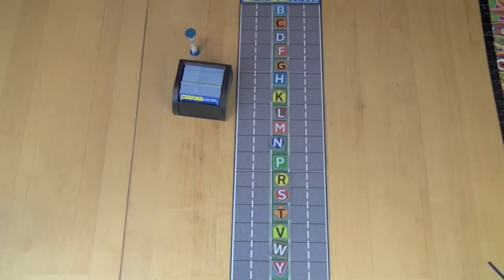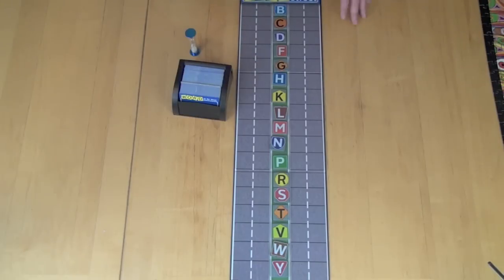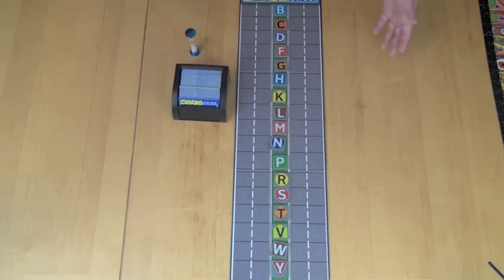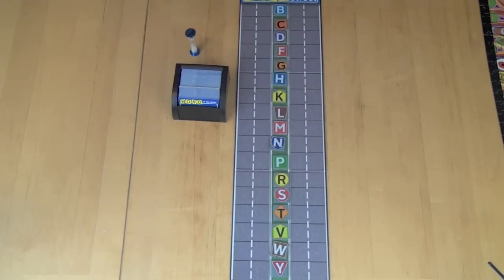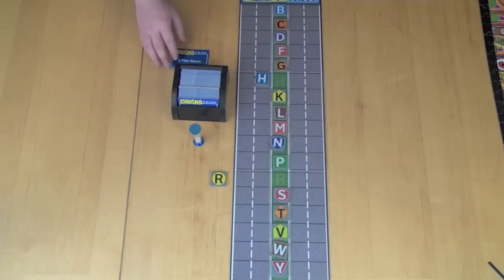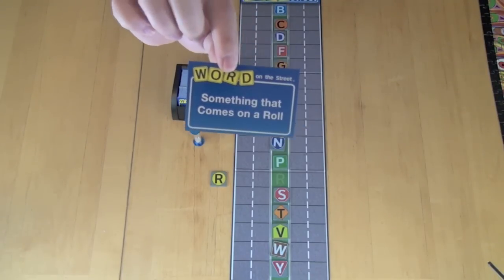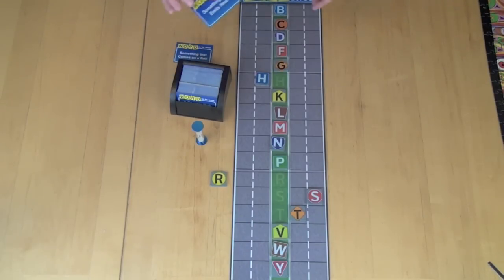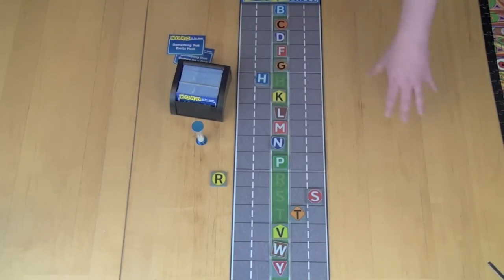Word on the Street Review - with Ryan Metzler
Ryan examines this party game from OOTB (Out of the Box Publishing)